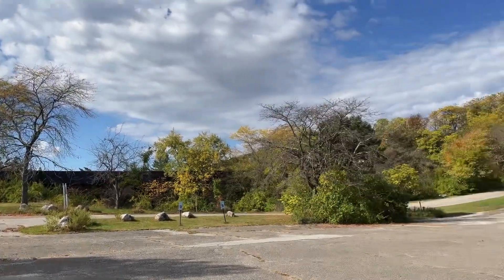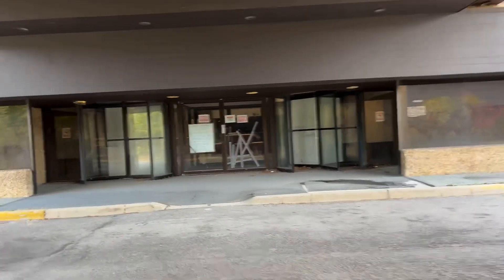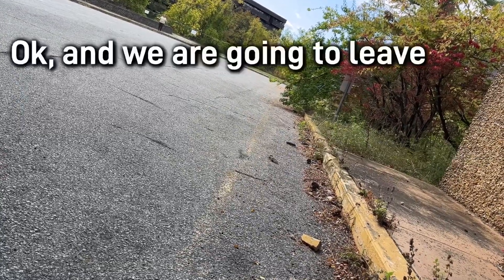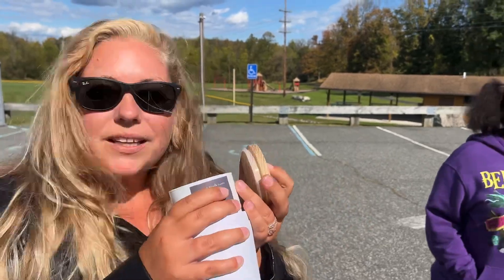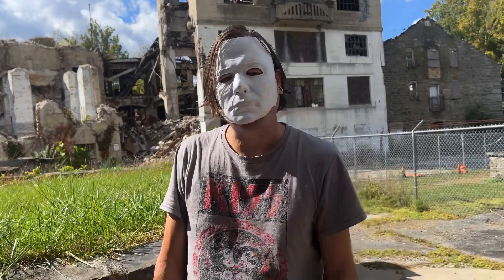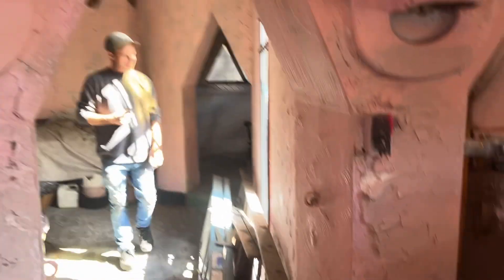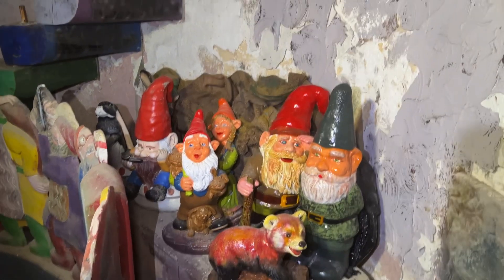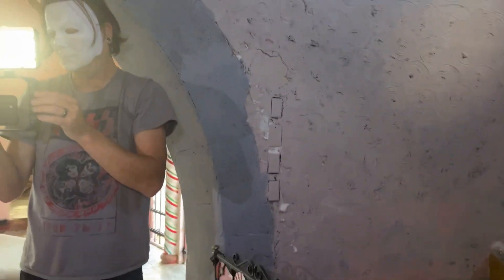POLICE CALLED ON US AT ABANDONED PLAYBOY MANSION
Ya...soooooo. well we didn't expect the cops to get called on us... i thought it was going to be a Sam and Colby arrest 2.0!! JK...

👇🏼NEW AND ONLY POBOX👇🏼
Waynesboro
PA
17268

Chantelle/Channy is not a "paranormal investigator", she just loves the history and experience that comes with going to haunted locations! She like to see what ghost evidence she can capture on camera while having fun adventures! Chantelle is not a medium/psychic, but is open to exploring her mind, body and soul more. Mediumship/psychic abilities do run in Chantelle's family so it will be interesting to watch what may unfold. she also likes to explore and practice! She also does entertaining vlogs of her life, abandoned explore videos, and more! Welcome to the UnXplainable world of Chantelle x

MESSAGE FROM CHANNY
I am an Urban Explorer from London England, now traveling around the United States of America finding the most epic and Unexplainable places.
Follow me and my crazy life around the world finding the awesome unknown forgotten places on earth.
Thank you for tuning into my channel, where I go to the outer reaches of what is known, to explore the empty and abandoned areas that are rumored to be haunted by those on the other side of the veil.
➡️ Things can get a little spooky, and that's what I am here for - I love to explore and investigate every bit of paranormal activity that I can find!

I investigate the paranormal, the empty and abandoned, the disturbed and desolate 🧜🏻‍♀️🦋